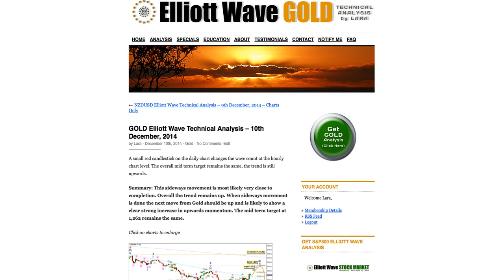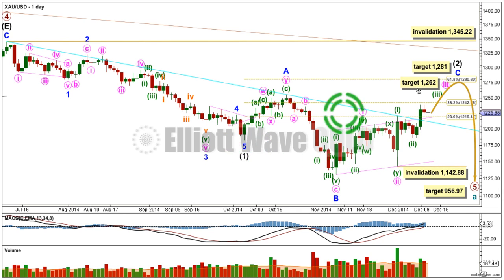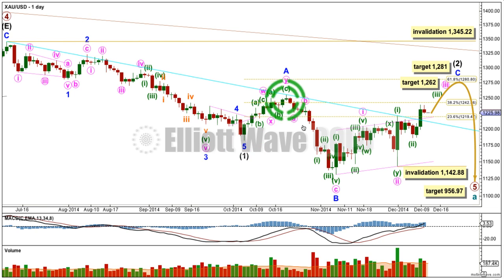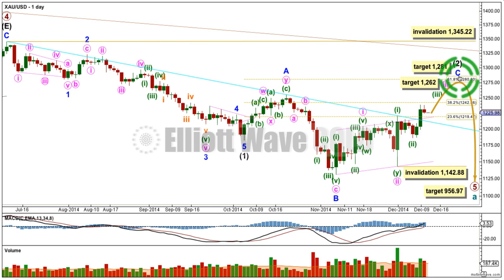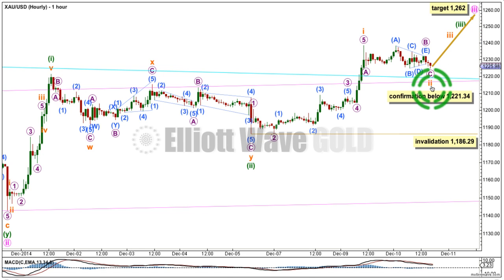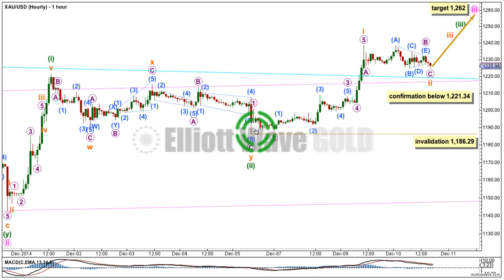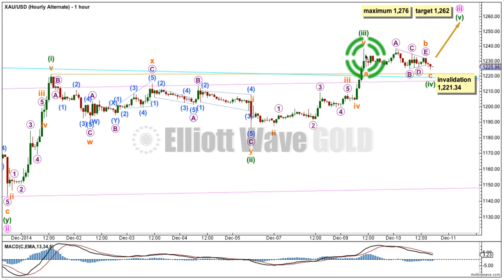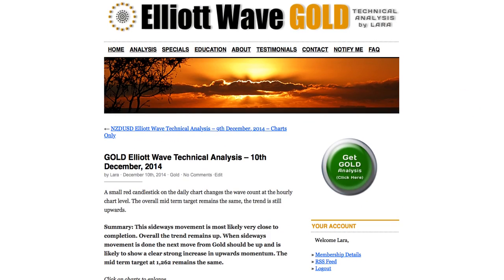Gold Elliott Wave Technical Analysis - 10th December, 2014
Technical analysis of Gold from a pure Elliott wave perspective prepared and published 10th December, 2014